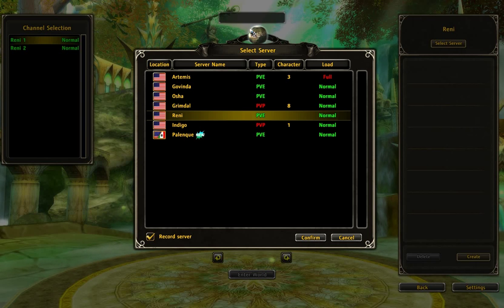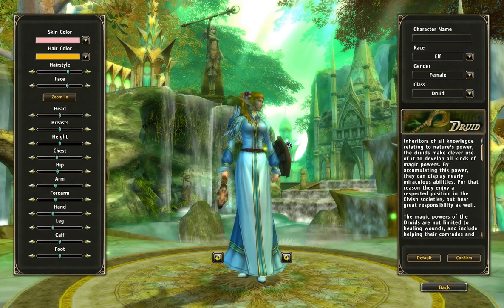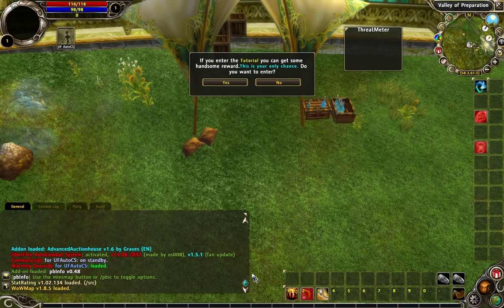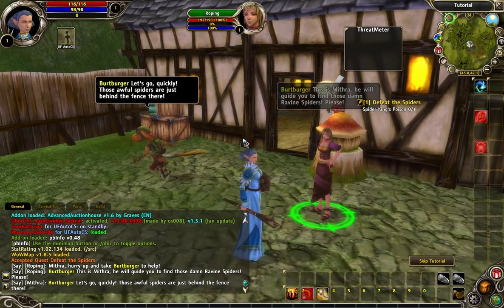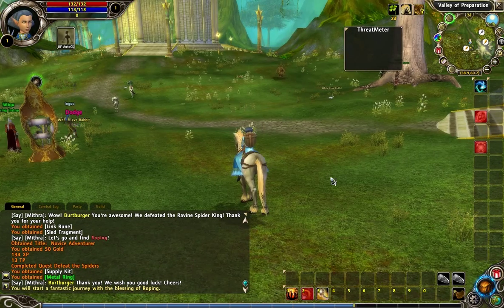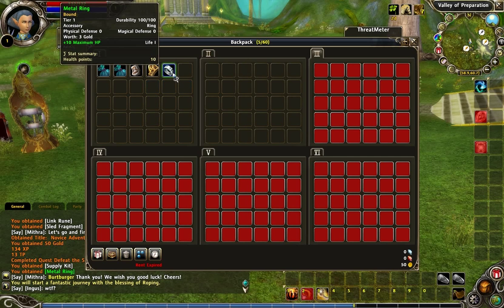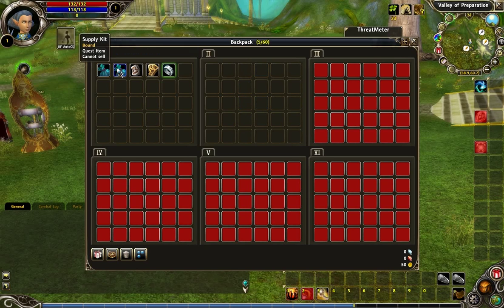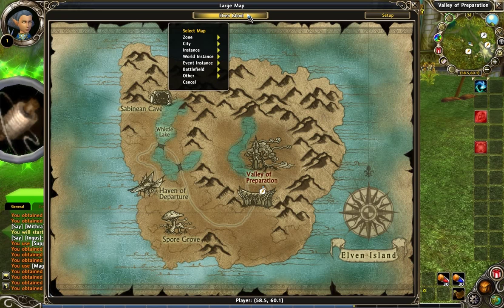Runes of Magic - 001 - Introduction A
A basic introduction to the free-to-play mmorpg Runes of Magic.  i cover very basic topics here like Character Creation, the tutorial instance, and a basic explanation of the currencies of the game.